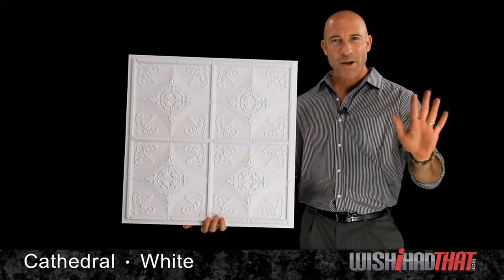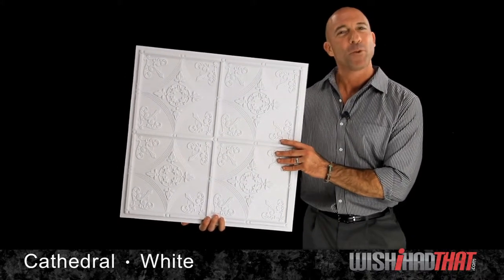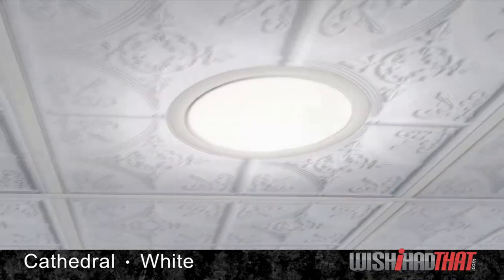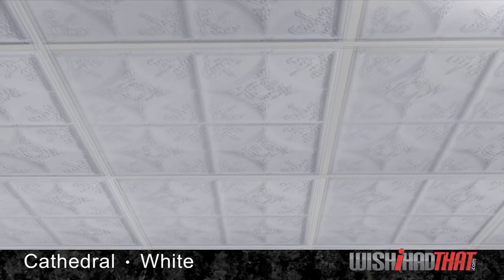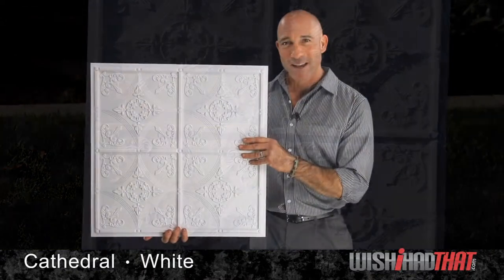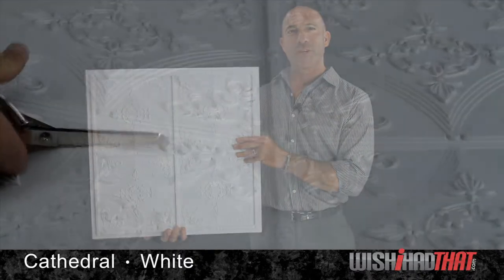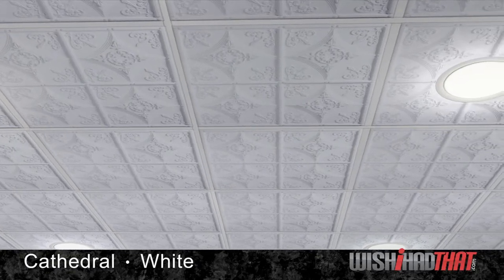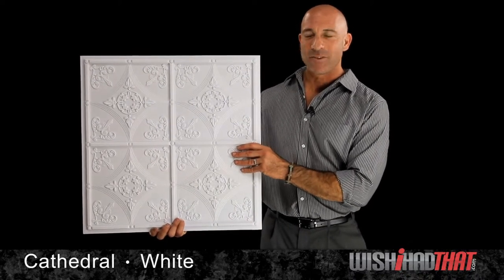Cathedral Ceiling Tile - White